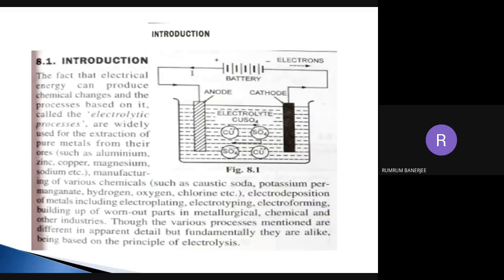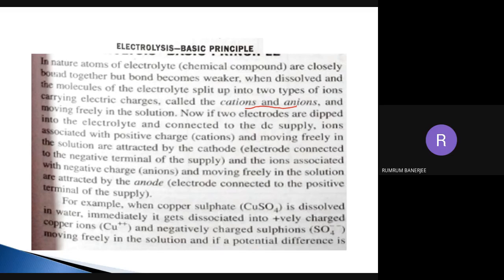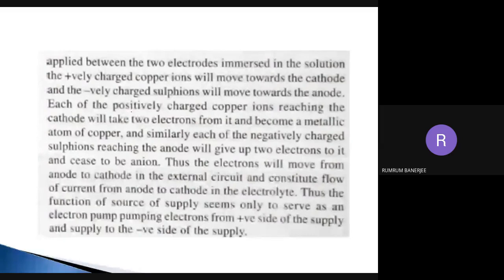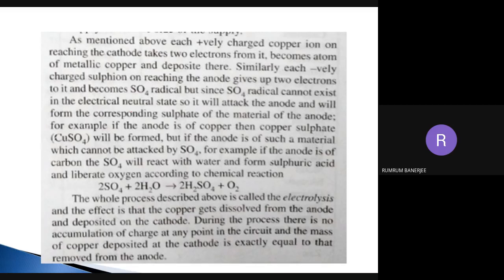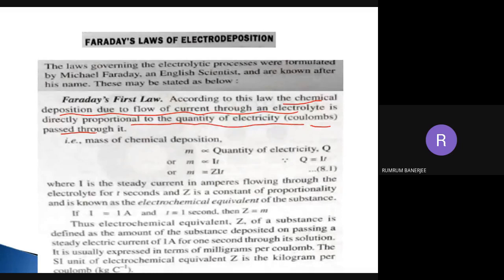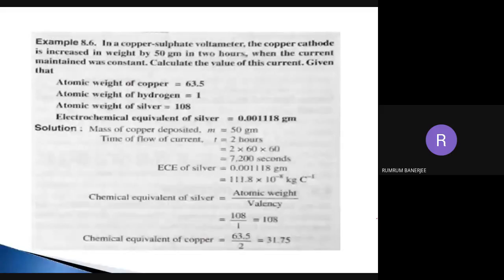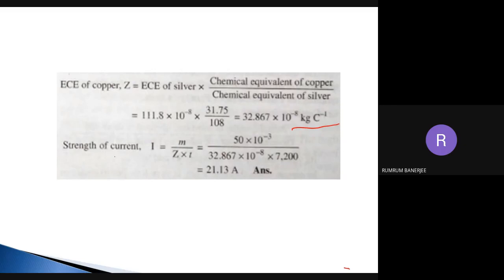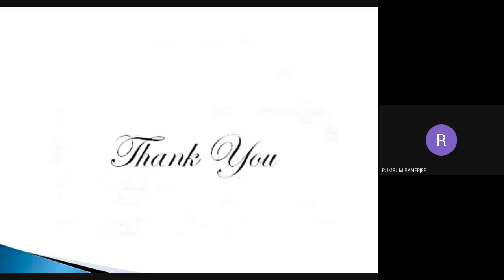Introduction to Electrolysis Process